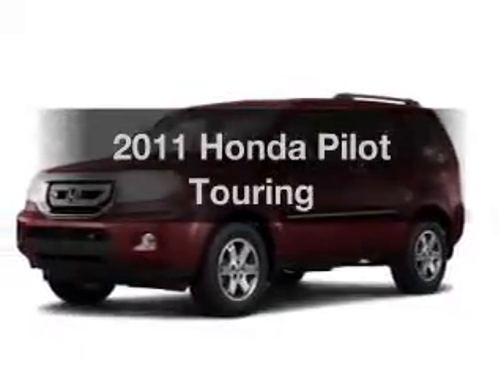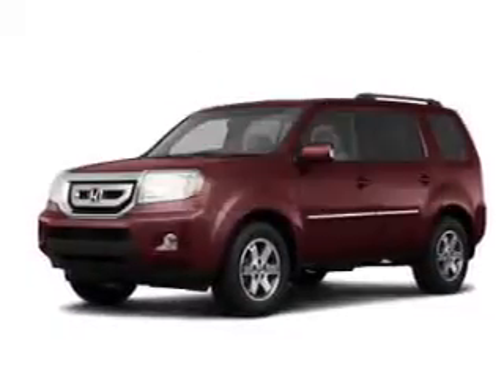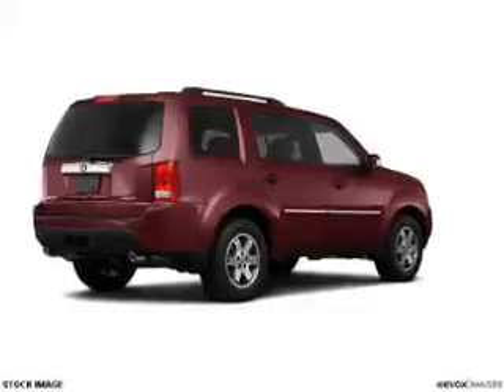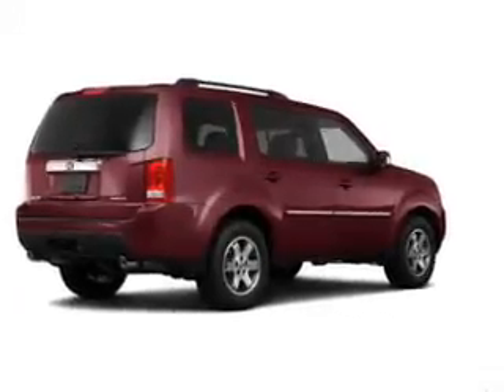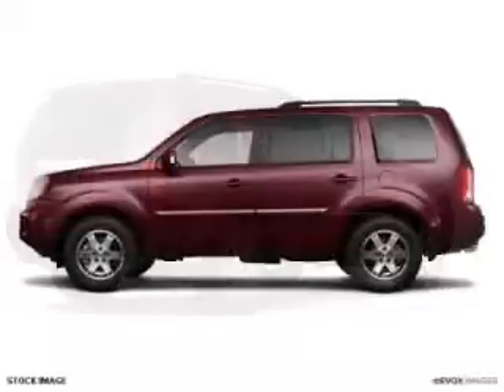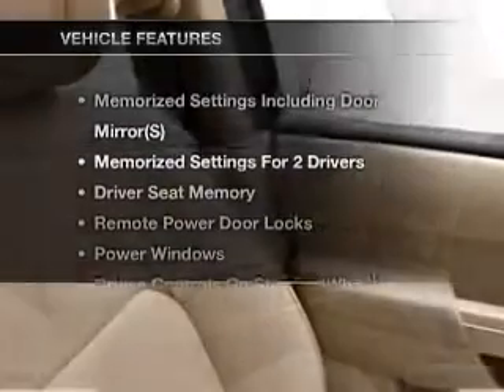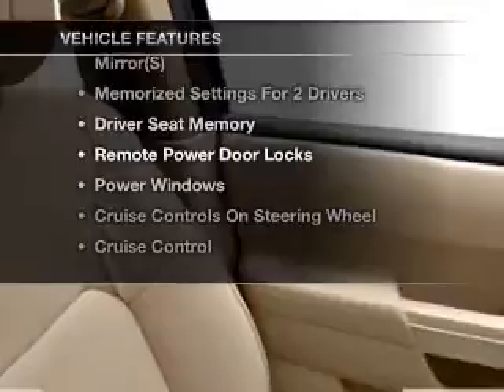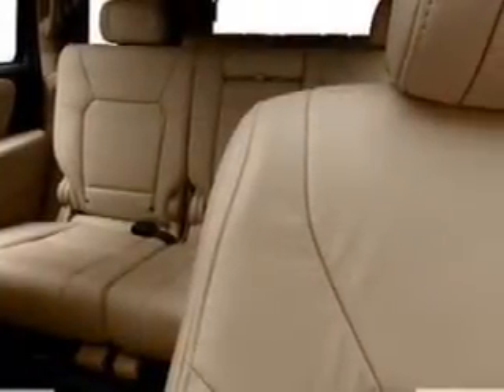2011 Honda Pilot - Raynham MA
for availability of specific vehicles.

Phone:
Year: 2011
Make: Honda
Model: Pilot
Trim: Touring
Engine: 3.5 liter 6 cylinder
Transmission: AUTO 5SPD
Color: Dark Cherry Pearl
Mileage: 227
Address:
1580 New State Hwy
Rt. 44